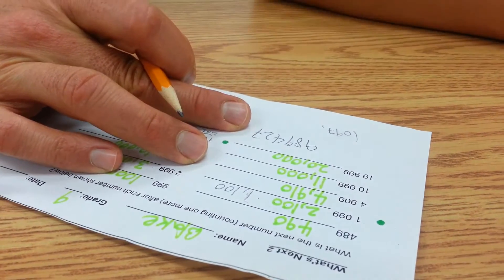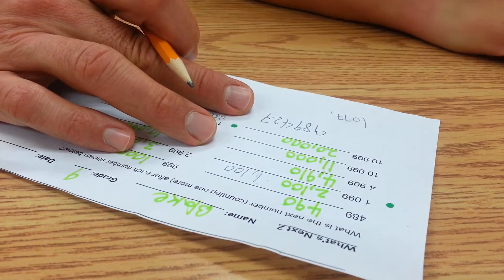Diagnostic Interview and Intervention (Grade 9 Mathematics)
This may seem like a long time to spend with a student, but the progress made is significant. Students "mistakes" are actually in total alignment with their misconceptions. The interview uncovers fundamental, developmental gaps and precise interventions makes major progress in a very short time. Contrast years of stalled math progress with a five minute interview.